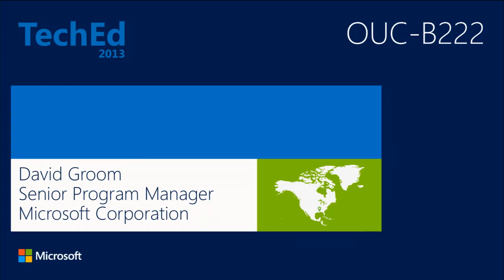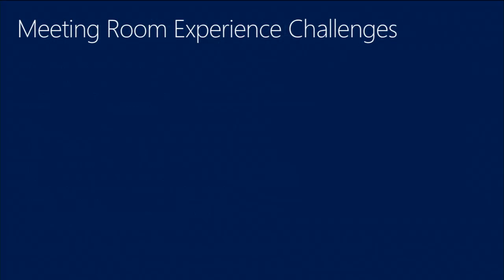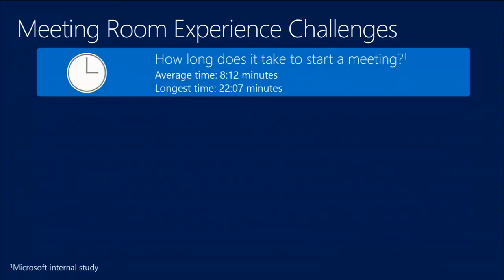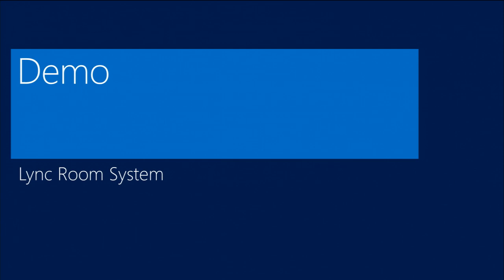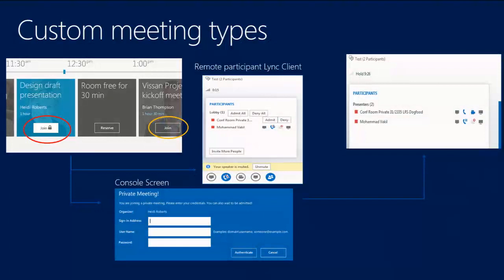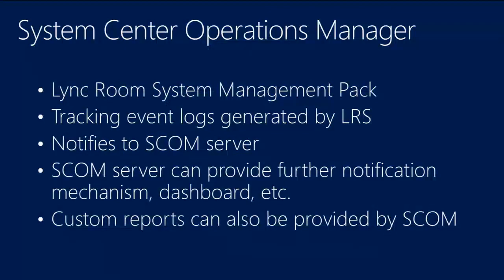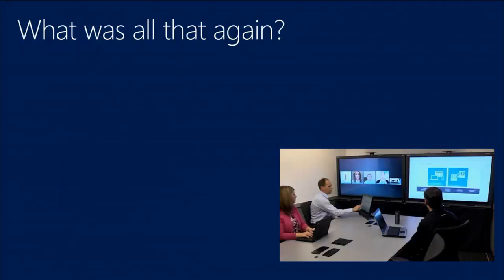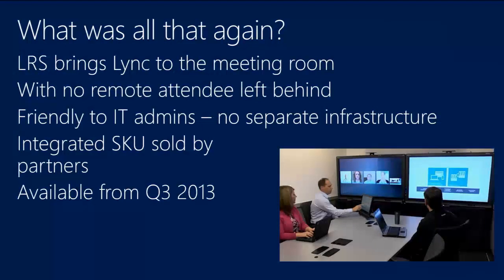TechEd North America 2013 Introducing Lync Room System